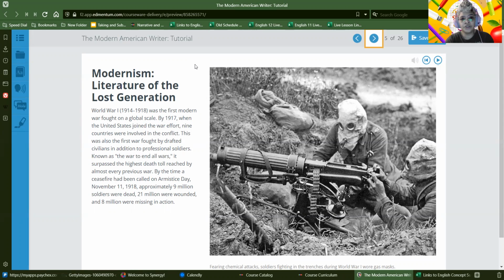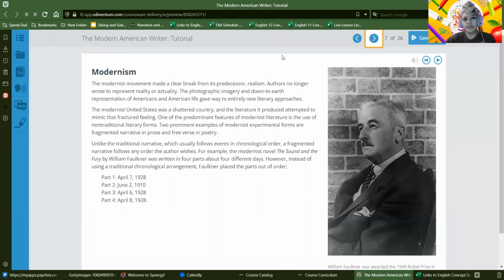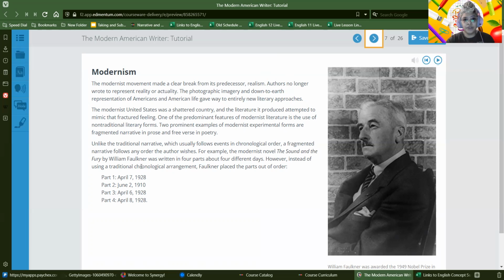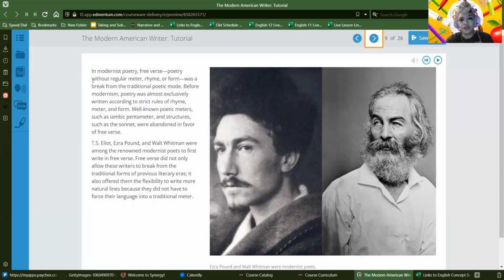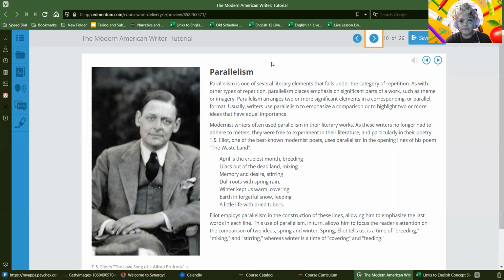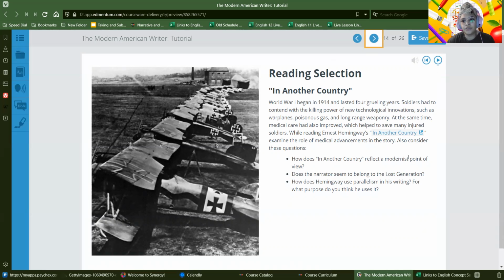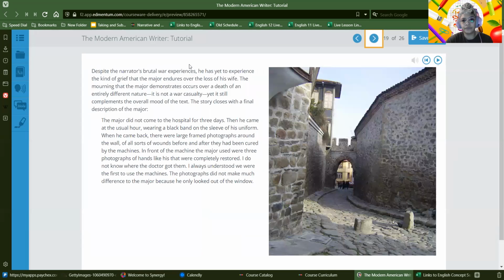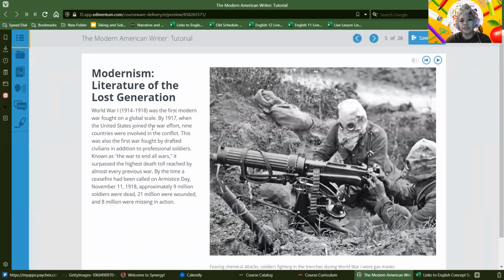The Modern American Writer | English 11B Tutorial Overview